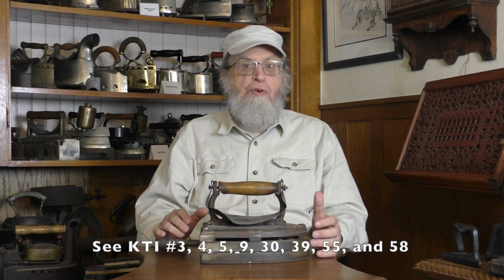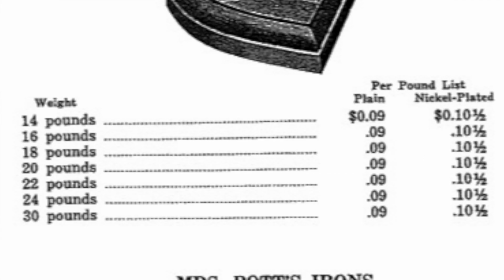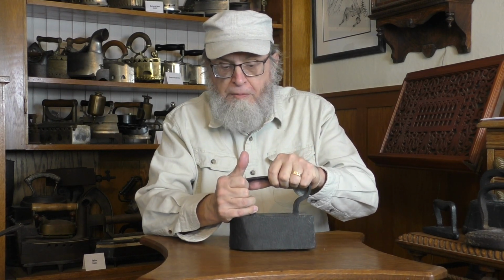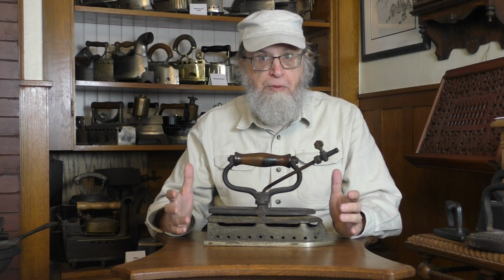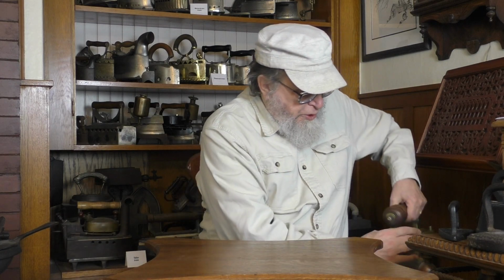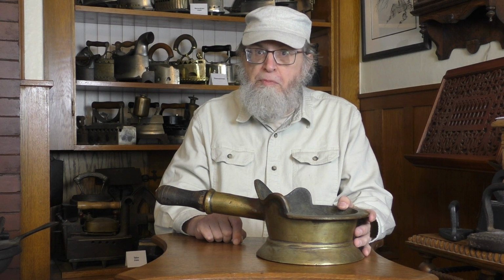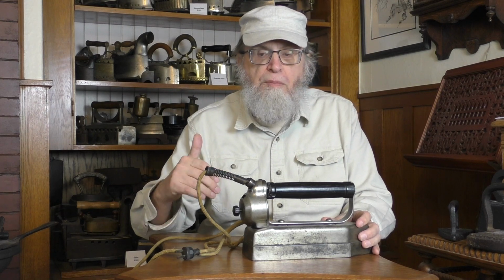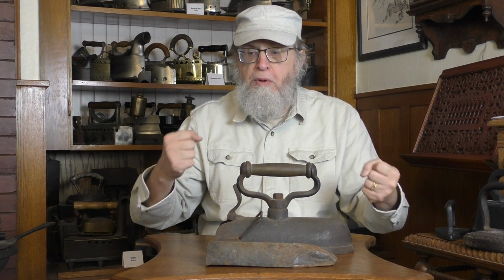Kevin Talks Irons #64: Very large old irons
Let's look at some monster irons.